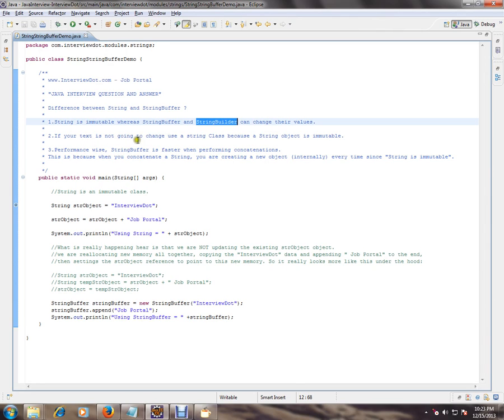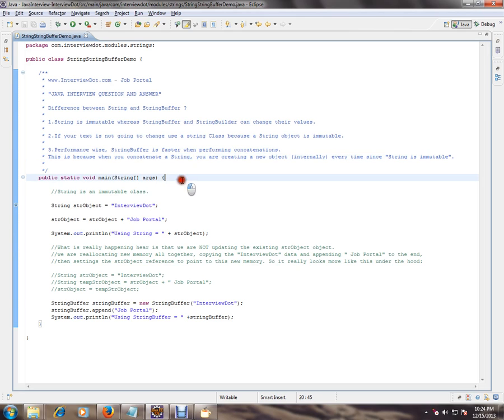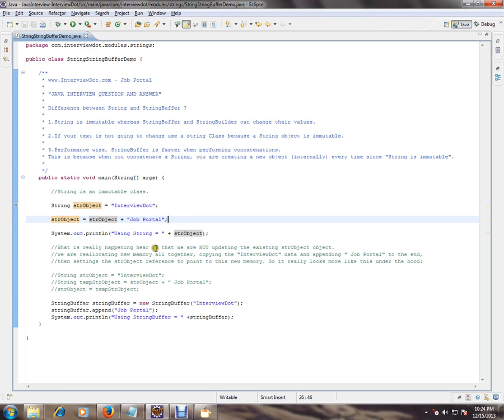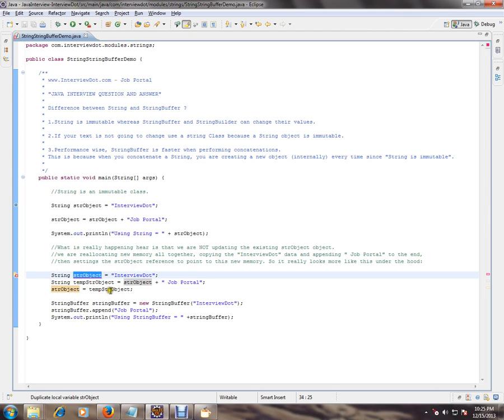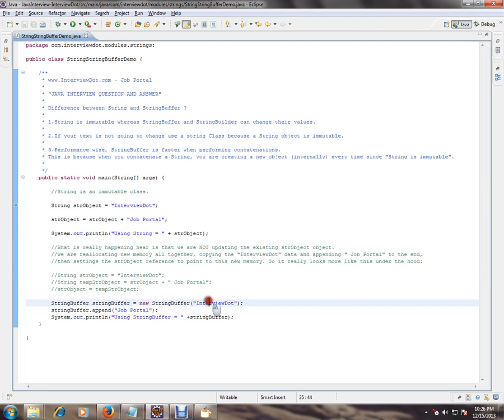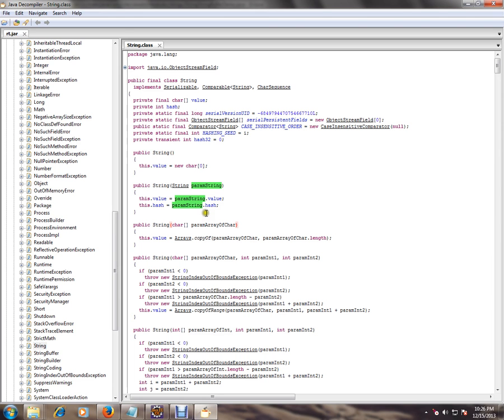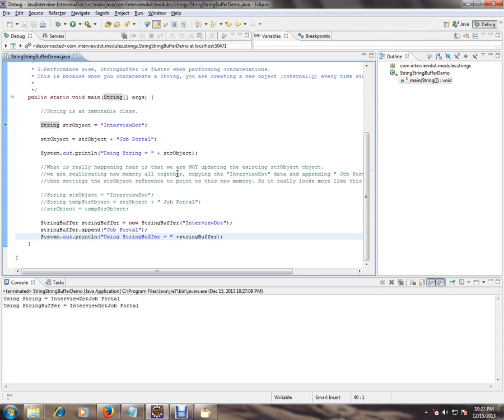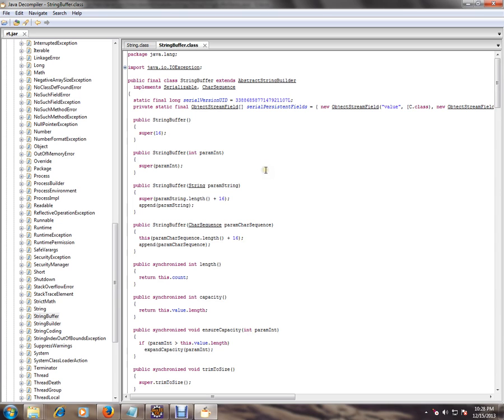Difference Between String and StringBuffer Java Interview Question And Answer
to get notifications. Difference Between String and StringBuffer Java Interview Question And Answer

Difference between String and StringBuffer ?
  * 1.String is immutable whereas StringBuffer and StringBuilder can change their values.
  * 2.If your text is not going to change use a string Class because a String object is immutable.
  * 3.Performance wise, StringBuffer is faster when performing concatenations.
  * This is because when you concatenate a String, you are creating a new object internally every time since "String is immutable".

//What is really happening hear is that we are NOT updating the existing strObject object.
  //we are reallocating new memory all together, copying the "InterviewDot" data and appending " Job Portal" to the end,
  //then settings the strObject reference to point to this new memory. So it really looks more like this under the hood:

  //String strObject = "InterviewDot";
  //String tempStrObject = strObject + " Job Portal";
  //strObject = tempStrObject;